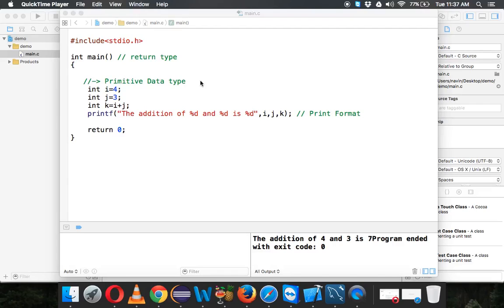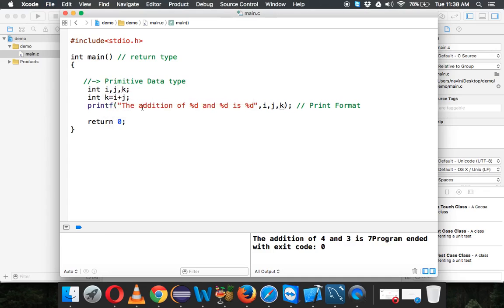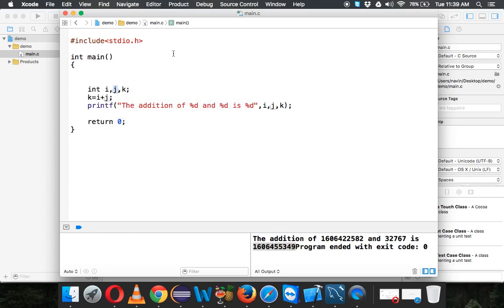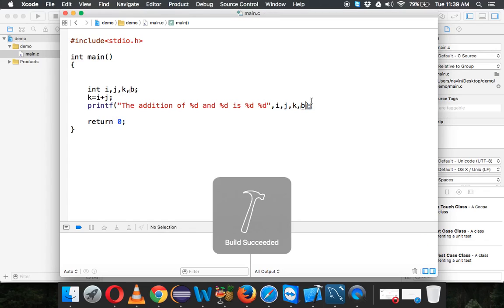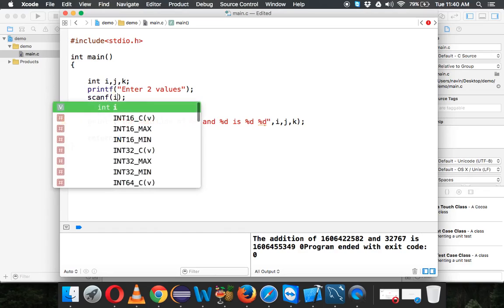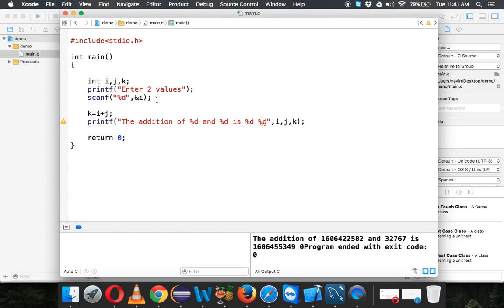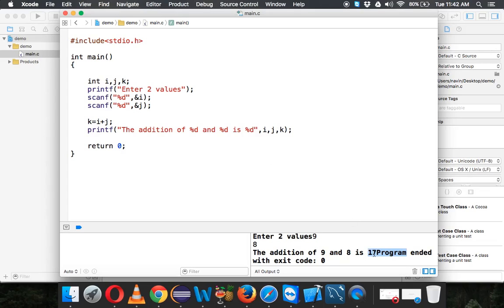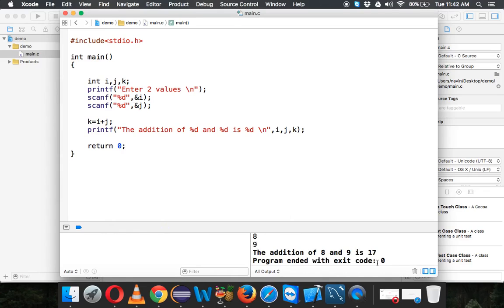C Programming Tutorial - 4 User Input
printf & scanf statements are  used to take input from user and displayi the output.